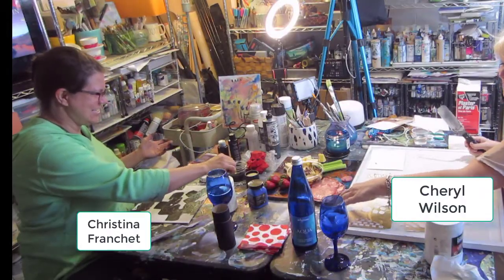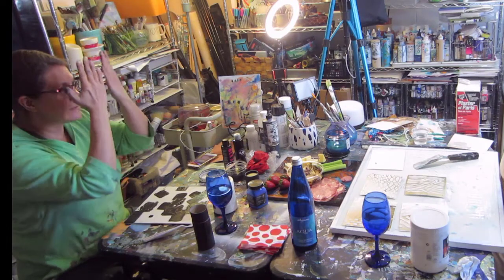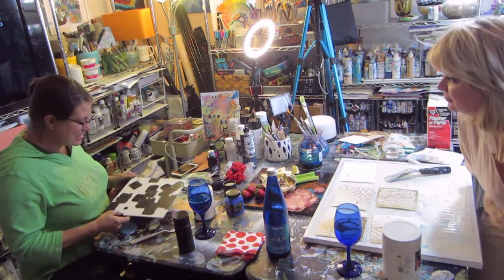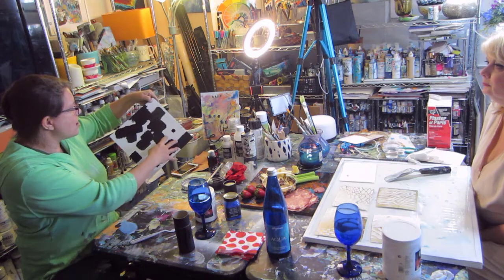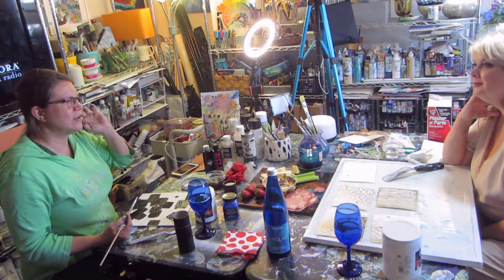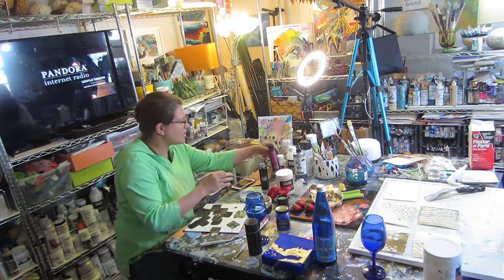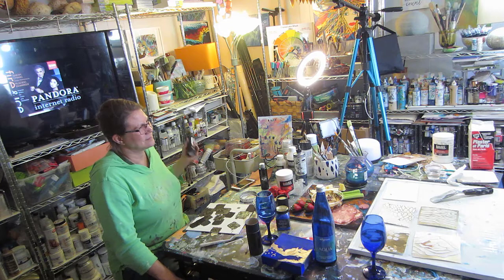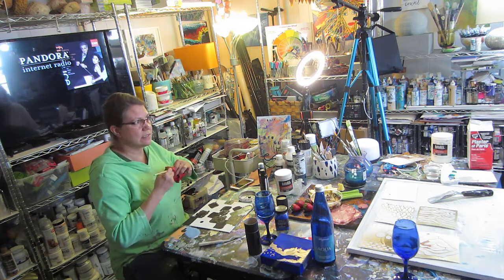ARTIST CHAT. Chat with Christiana. Yves Klein and the Blackest Black. Abstract Paintings.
Hello friends.  In today's video, I wanted to share a chat I had with my Artist friend, Christiana Franchet. She shares some products I thought were really interesting.  Like "the blackest black" and the Klein Blue!!  She shares her stores of why the blackest black was developed,  the incredible Klein blue pigment, her thoughts on using these products.  We had so much fun. Hope you enjoy watching!

Klein Pigments:  Edouard Adam, a Parisian art paint supplier whose shop is still in business on the Boulevard Edgar-Quinet in Montparnasse

Abstract Art, Business and Marketing for Artisans